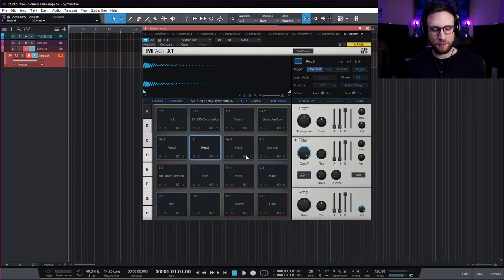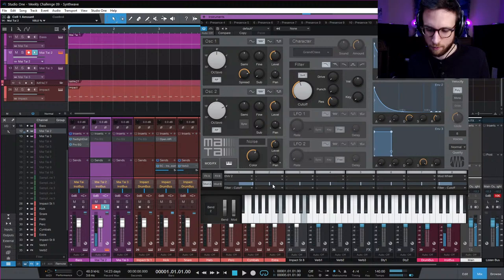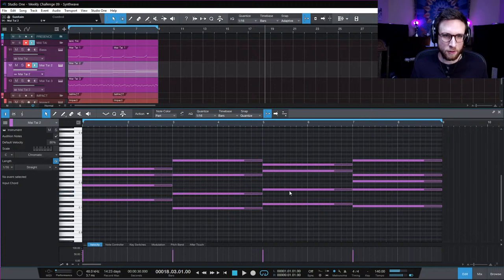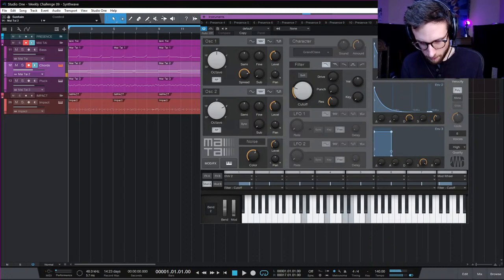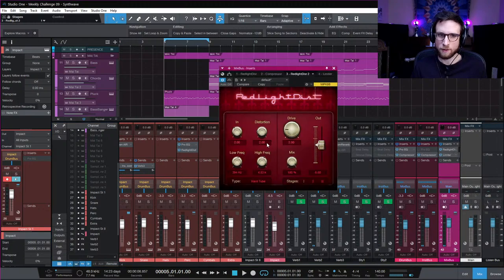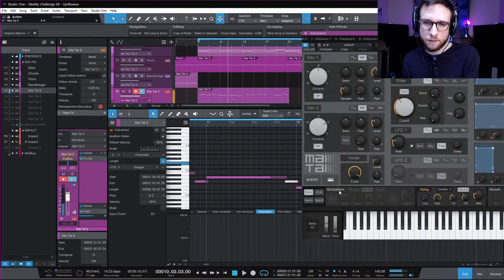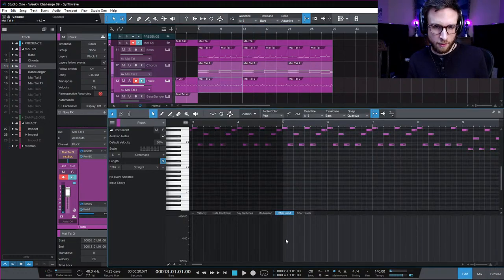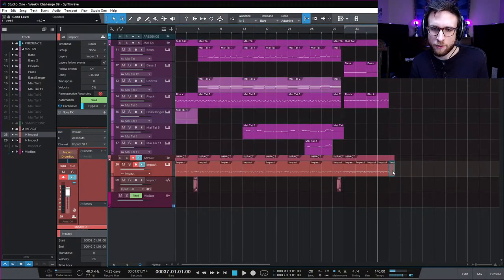Synthwave in Studio One (stock instruments) | Weekly Production Challenge #09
Producing a synthwave track live in Studio One using only the stock instruments and plugins. Mai Tai in full effect! This challenge is part of a weekly series I run in my Discord server (link below) - join up and participate!